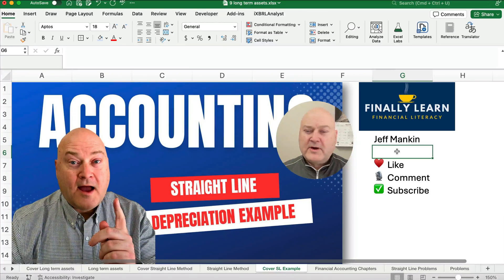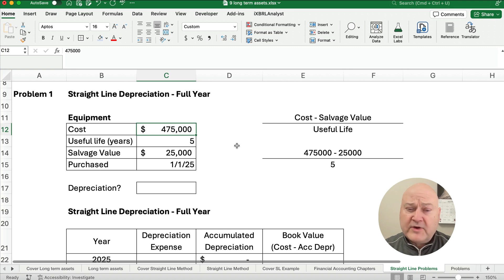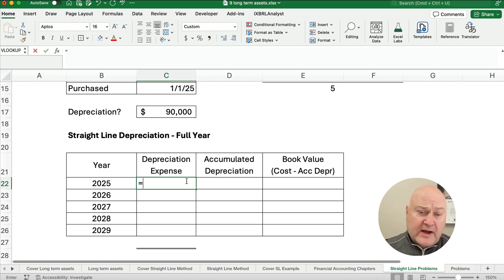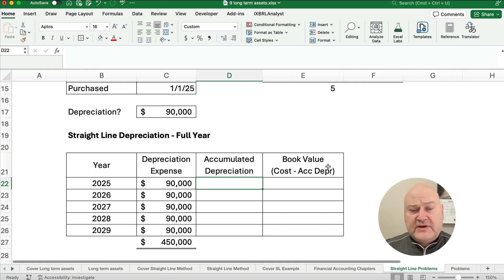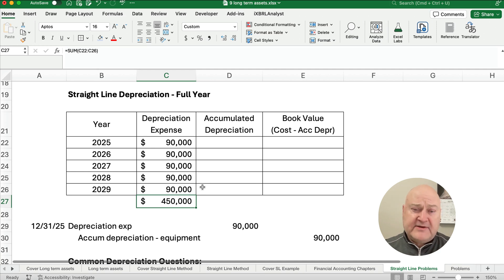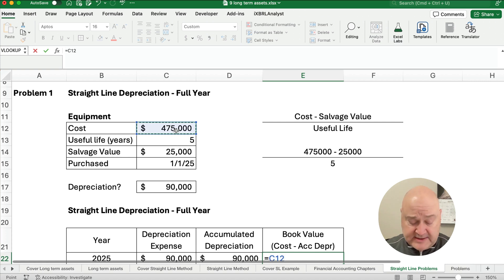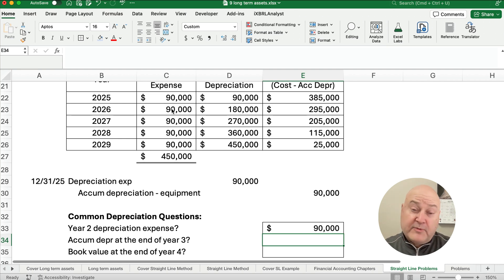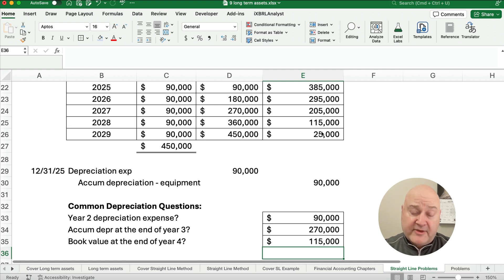Straight Line Depreciation Example with Journal Entries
This video calculates the straight line depreciation method in accounting. The straight line depreciation example is for a full year. It also shows the depreciation journal entries.

Depreciation is a noncash expense to allocate the cost of the plant asset over its useful life.

For depreciation, we need to know four things:
1 asset cost
2 salvage value
3 useful life
4 depreciation method

SEE ALSO

ACCOUNTING BASICS

EXCEL BASICS

FINANCE BASICS

INTERMEDIATE ACCOUNTING

MY GEAR

12/31/2023